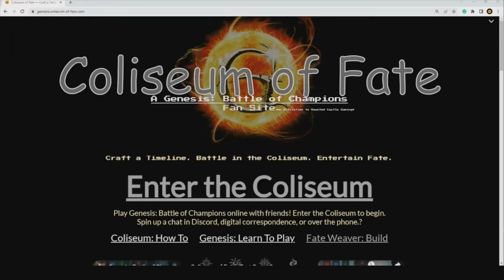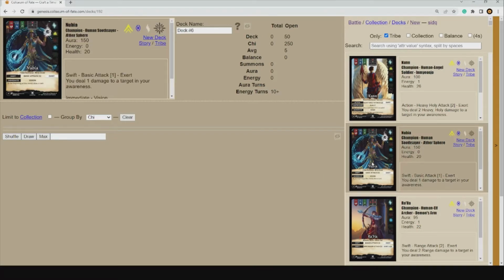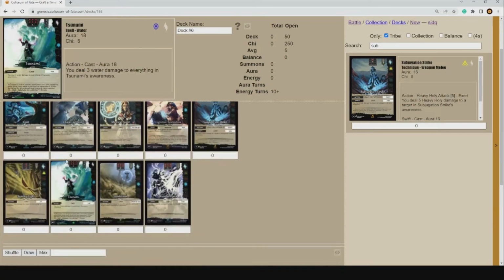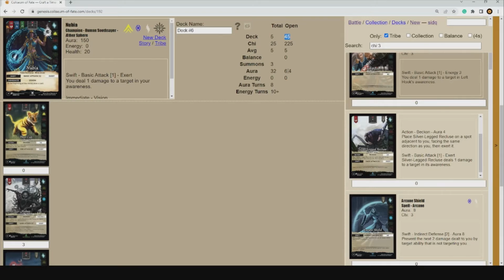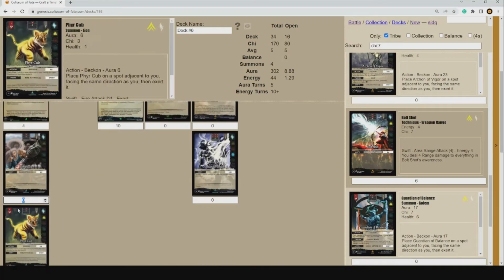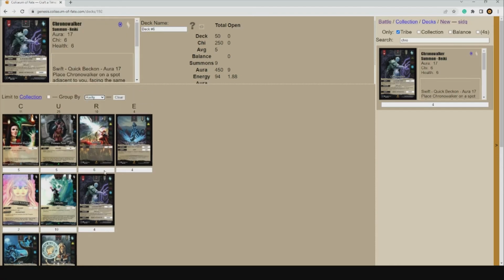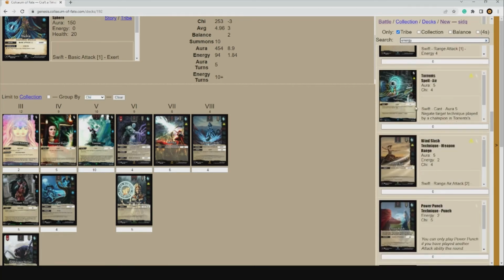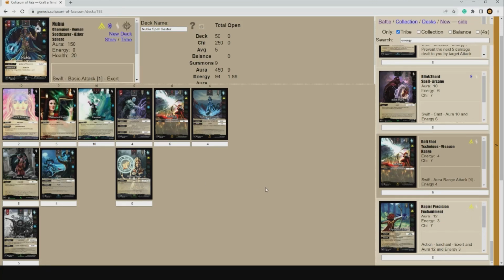Deckbuilding - Fate/Weaver deck building with KTTCG community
To access the Fate/Weaver and Coliseum of Fate go You'll need a discord account to save your decks and play games. Once you have a discord account, join us in one of our servers

Assad Quraishi
167-2133 Danforth Ave
Toronto, ON
M4C 1K2

and find your closest LGS that carries using our store locator.